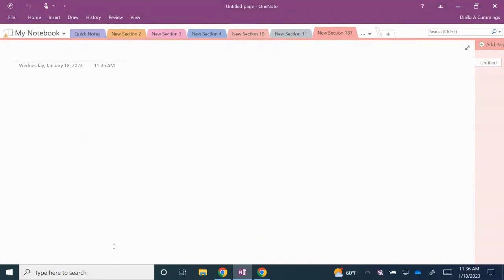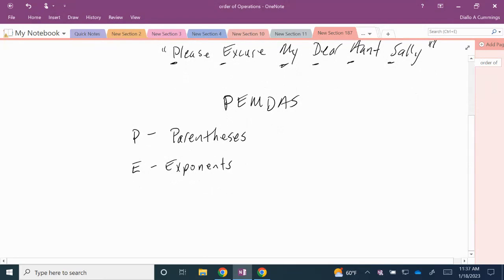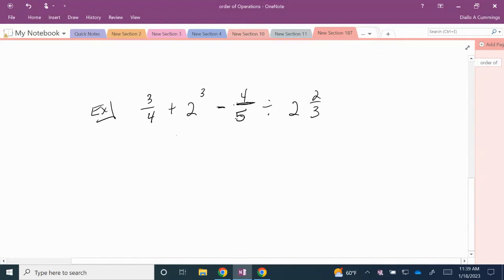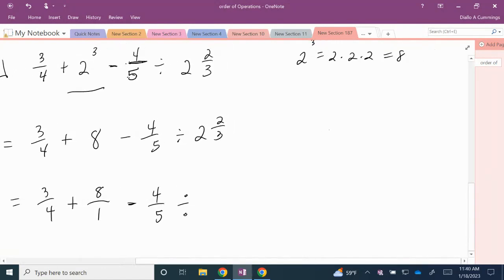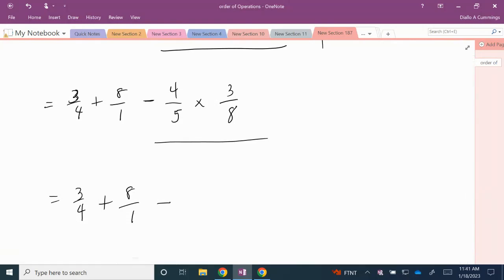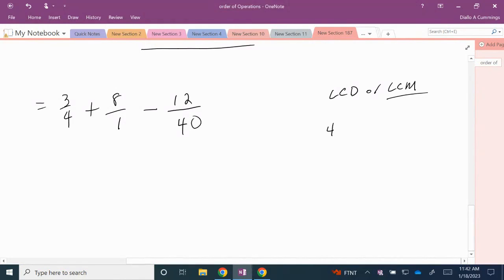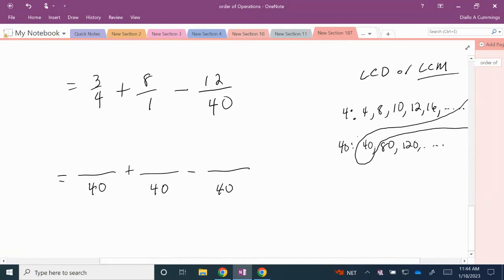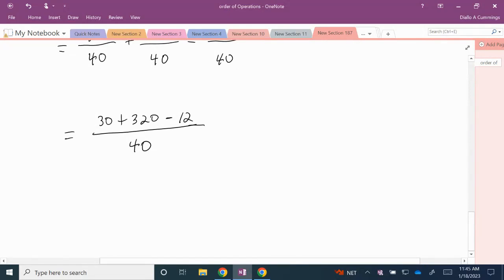Order of Operations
This math video tutorial provides a basic introduction into order of operations.  It explains how to use pemdas to evaluate expressions with fractions, parentheses and exponents.  It explains how to use the order of operations when adding, subtracting, multiplying and dividing and how to do it in the right order.